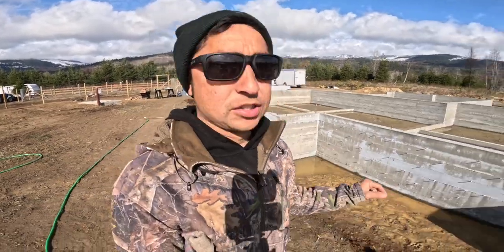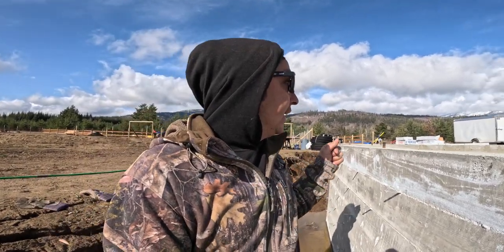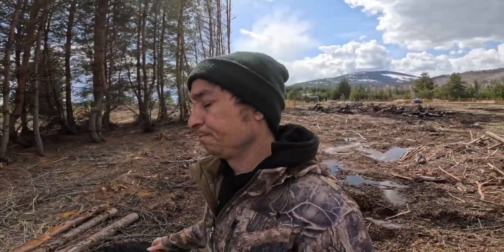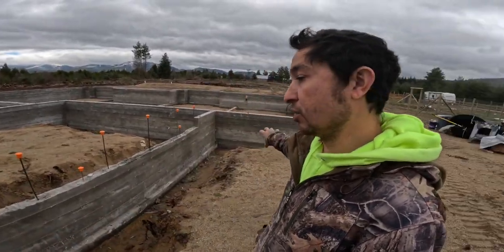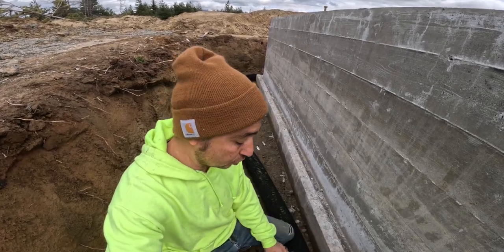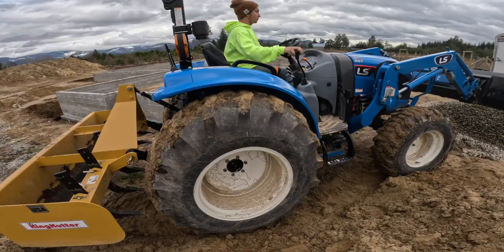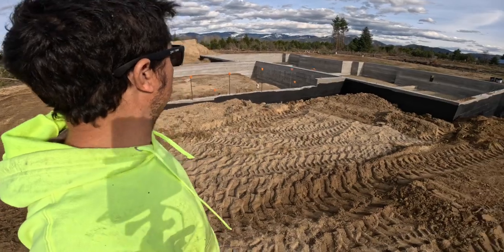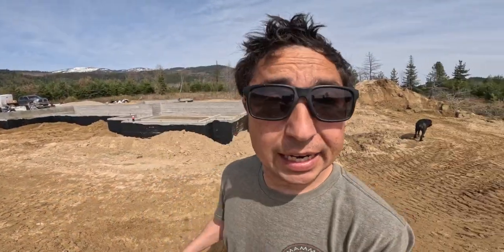Building a House By Myself | Foundation Waterproofing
So excited to be at this point!
Follow along as I get the waterproofing done for the foundation of our forever home in the mountainous country here in North Idaho!

Products Mentioned:
4 Inch Drainage System W/ Sock
Henry Asphalt Emulsion Sealer and Dampproofer
Milwaukee Transfer Pump